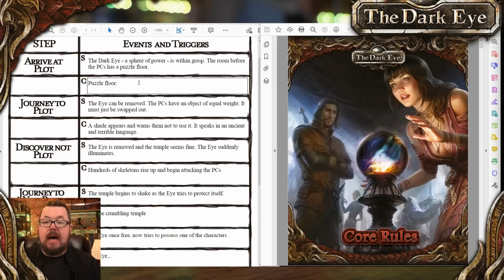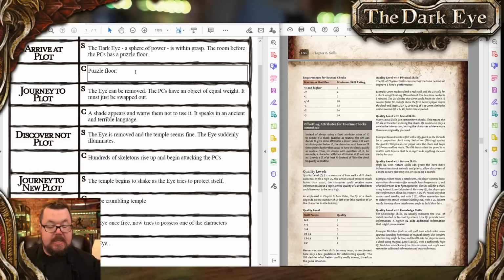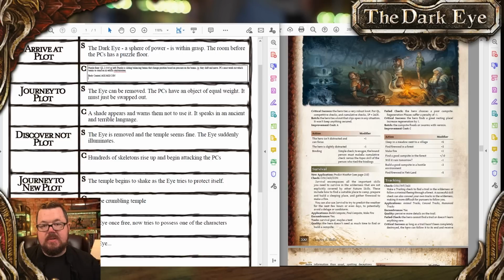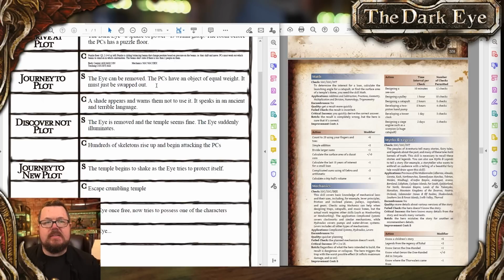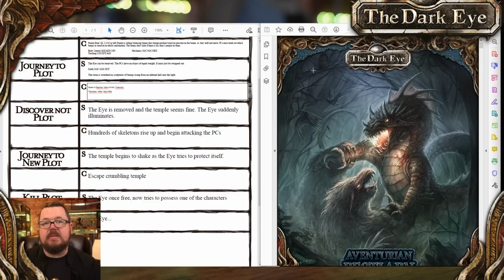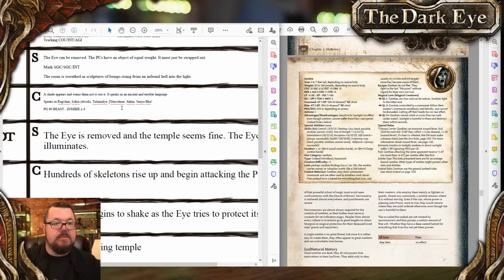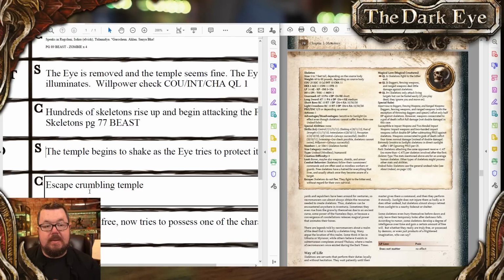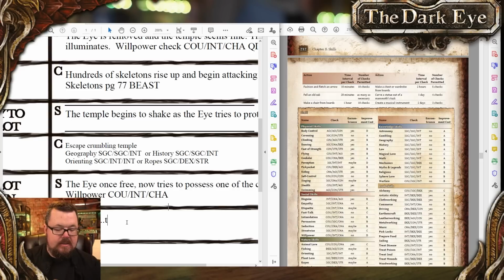How to Create an Adventure for The Dark Eye (Das Schwarze Auge)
What is involved in creating an adventure for the Dark Eye? We take a look at the core book and use that to help us in building our adventure! You also get to see what we consider important when creating a roleplaying adventure and what we think is useful and what isn't.